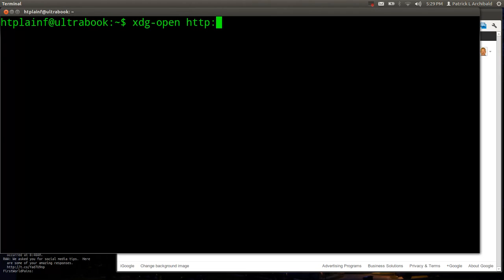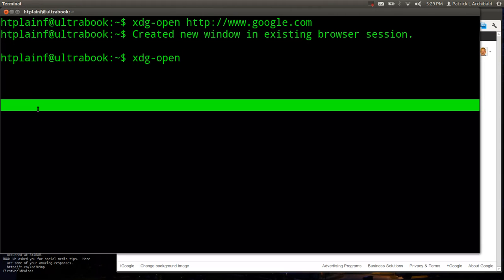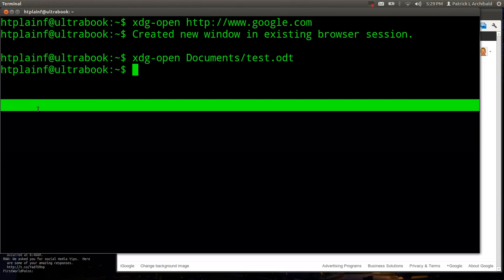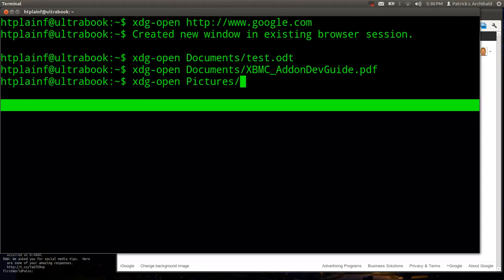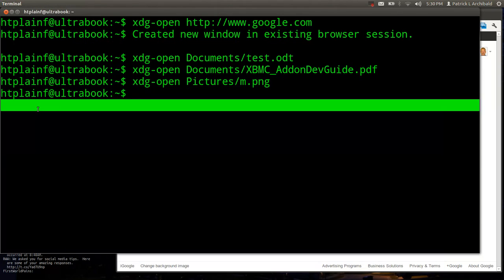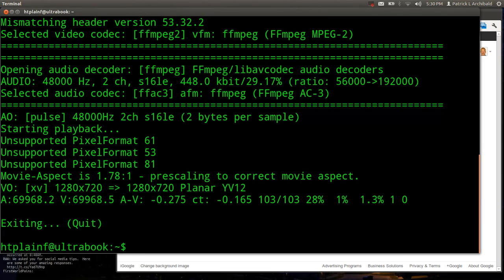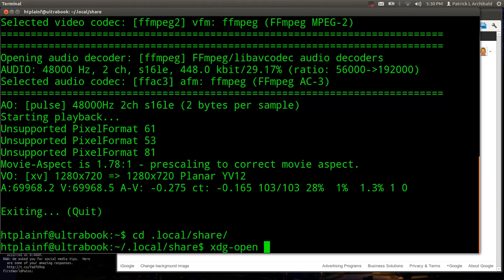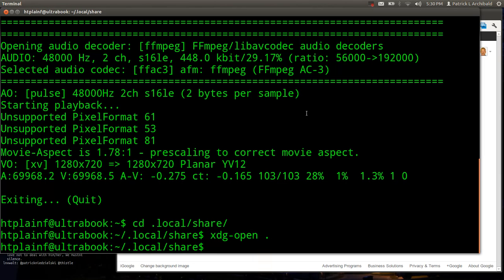Open Any File With A Single Command - xdg-open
This a demonstration using the Linux command xdg-open. It will open any file or URL using your preferred application.